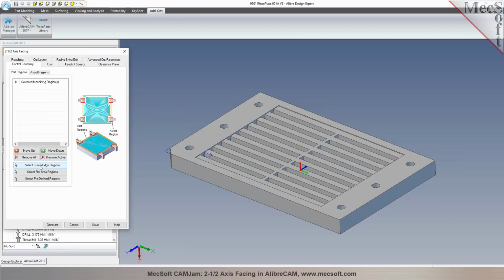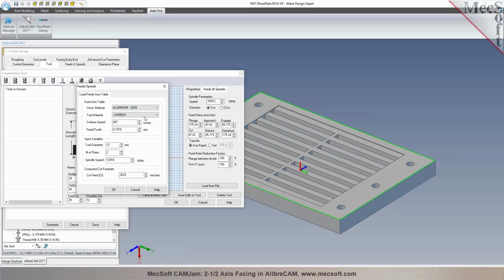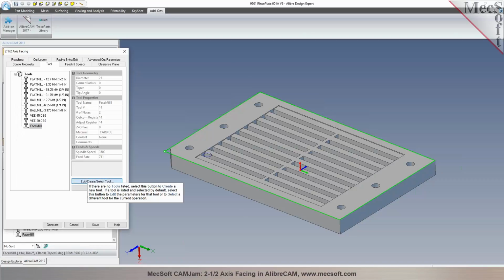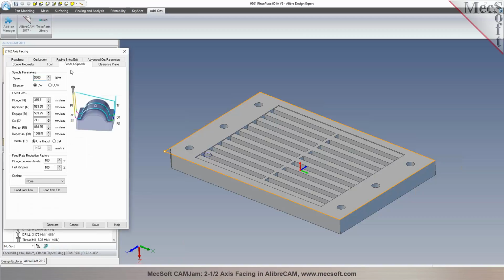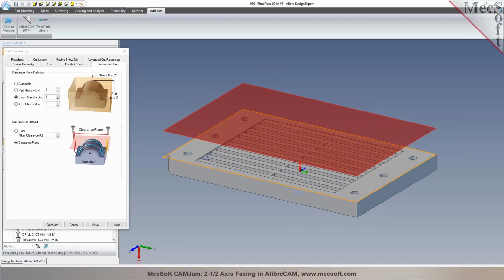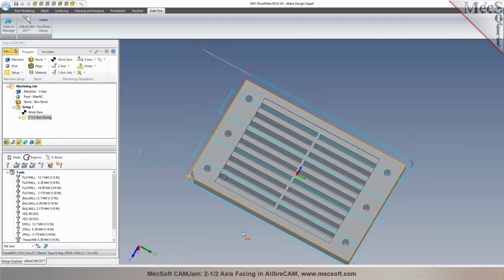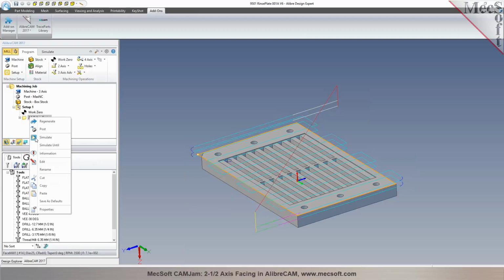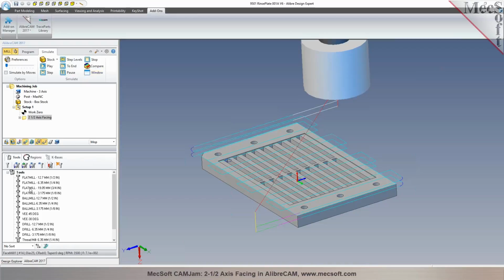CAMJam #015: 2-1/2 Axis Facing in AlibreCAM